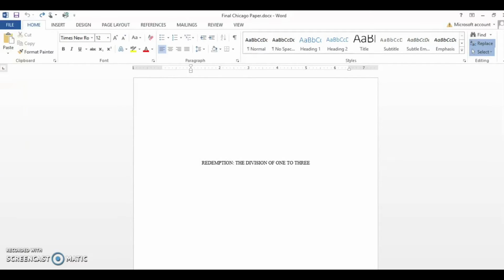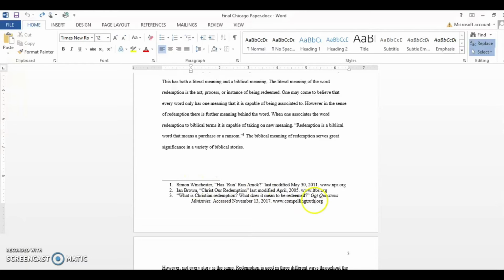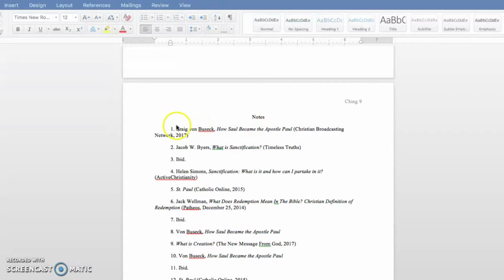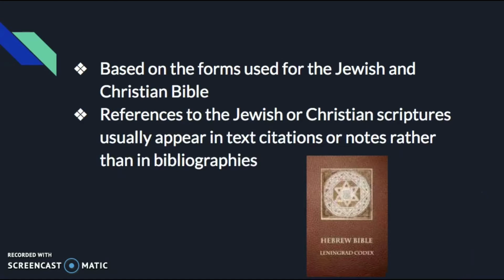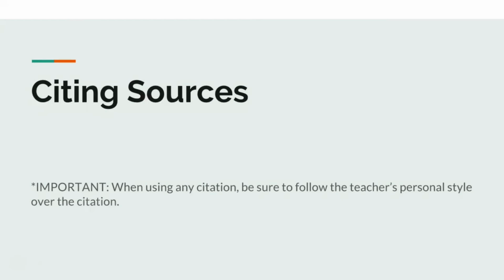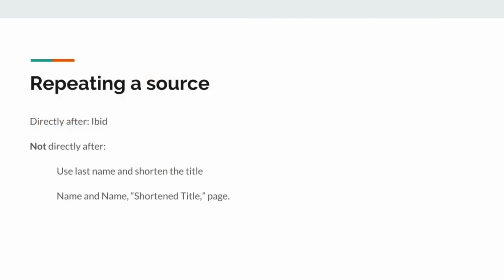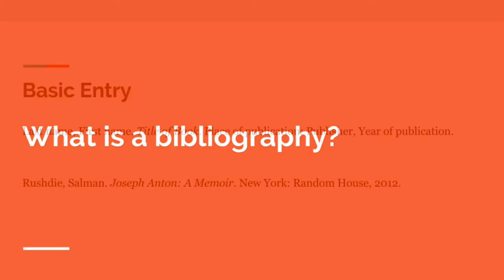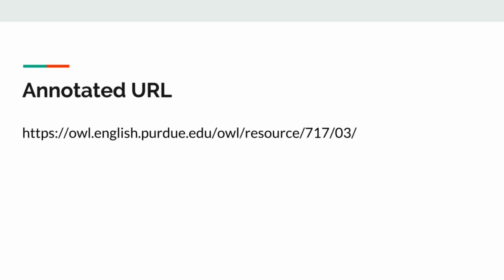Chicago Style Explanatory Video